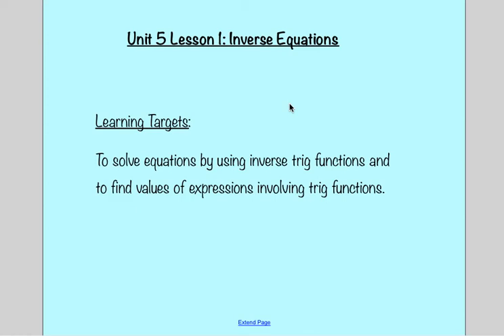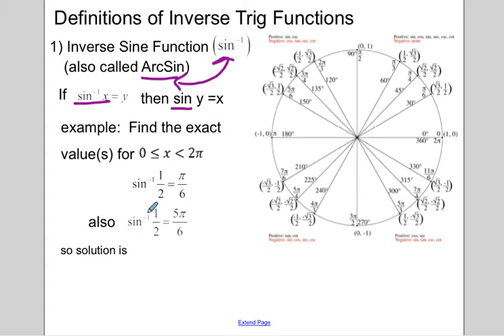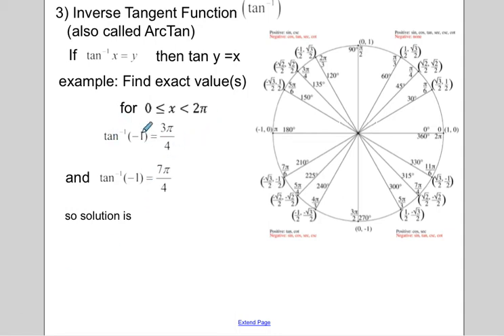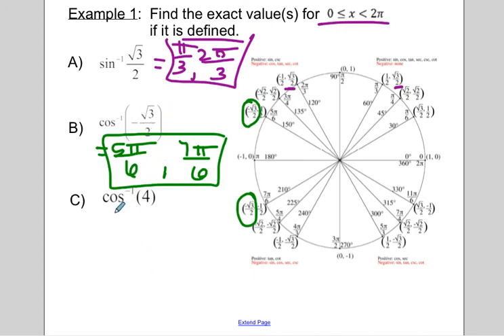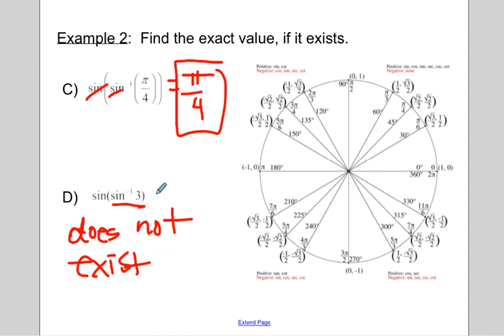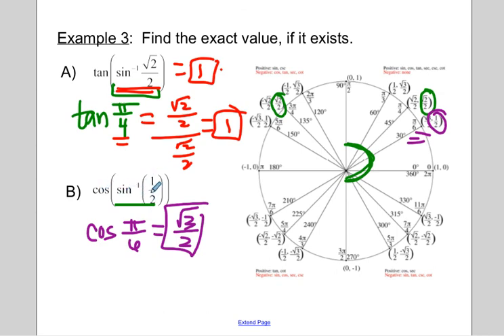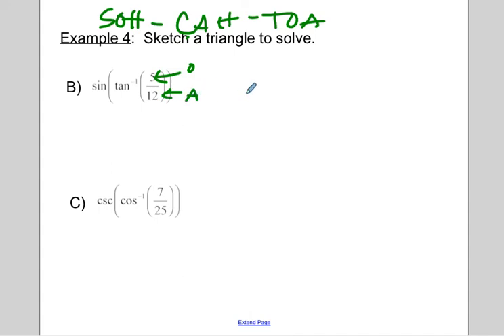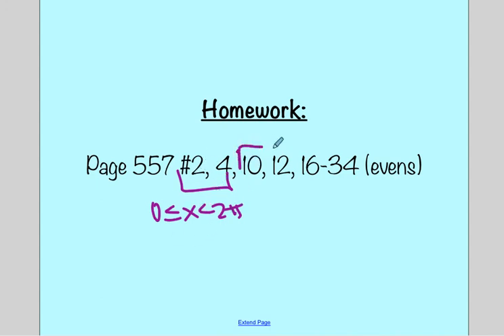Unit 5 Lesson 1 Inverse Equations Video